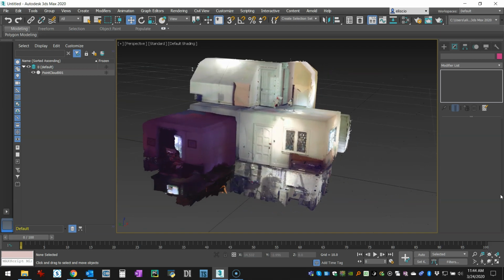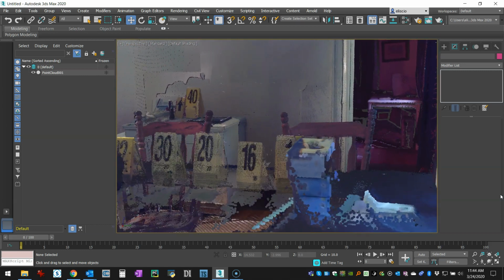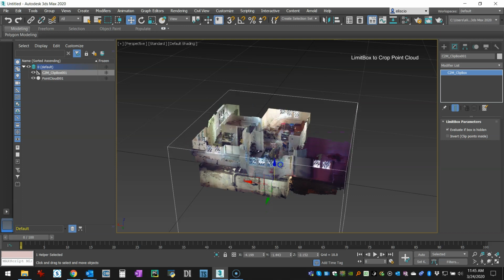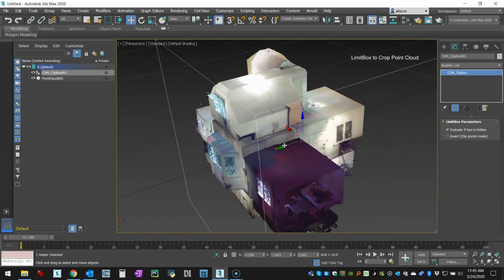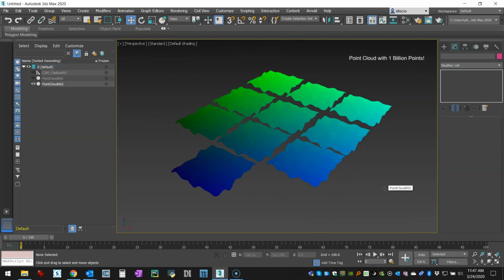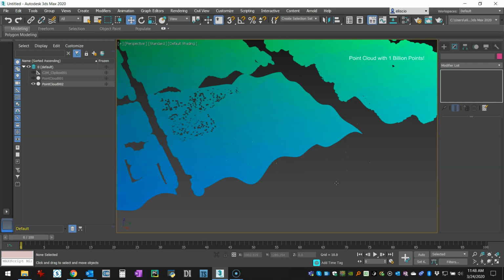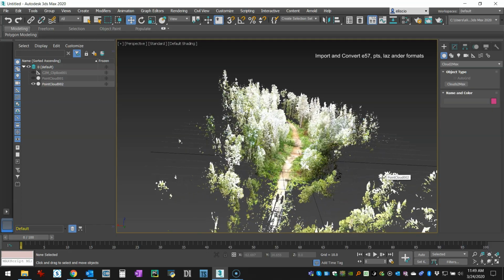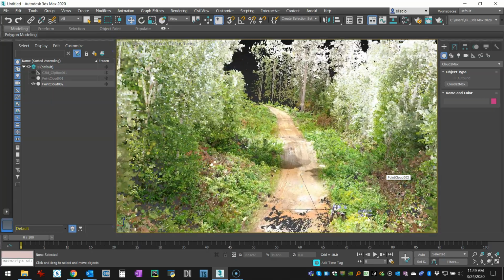Clouds2Max Introductory Video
This video shows how you can use Clouds2Max to import very large point clouds in 3ds Max without any major performance hit.  We've upped the point cloud limit from products such as Autodesk's ReCap.